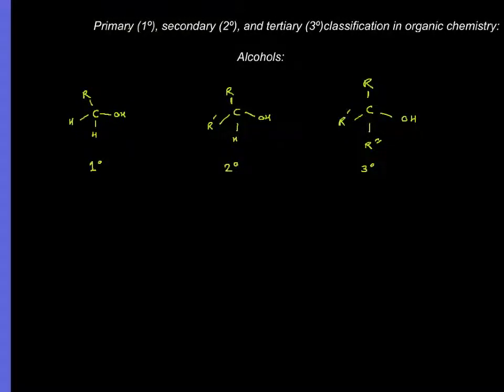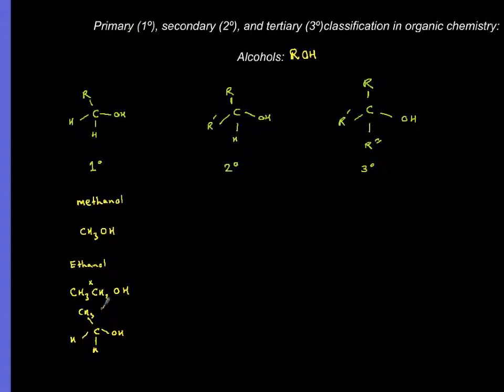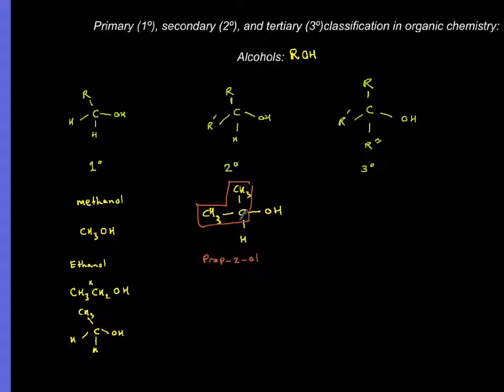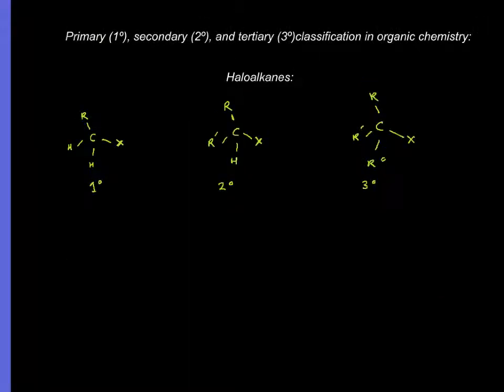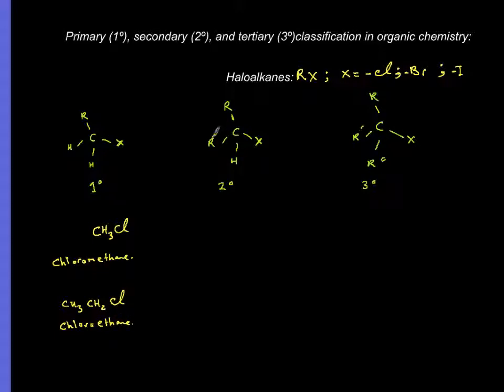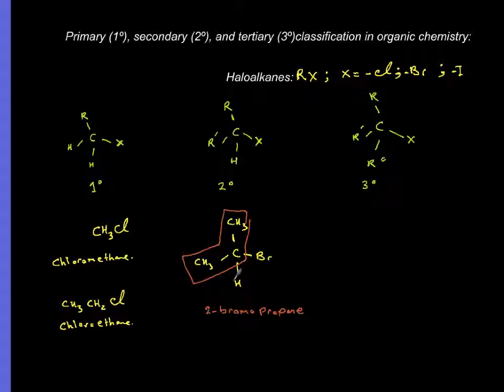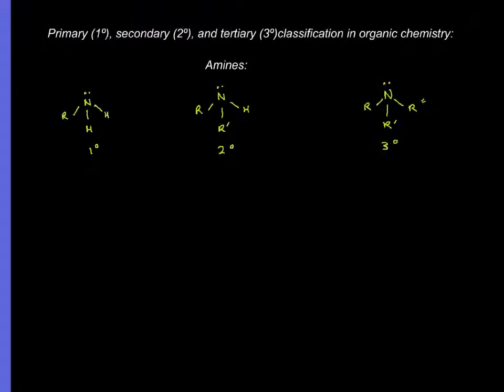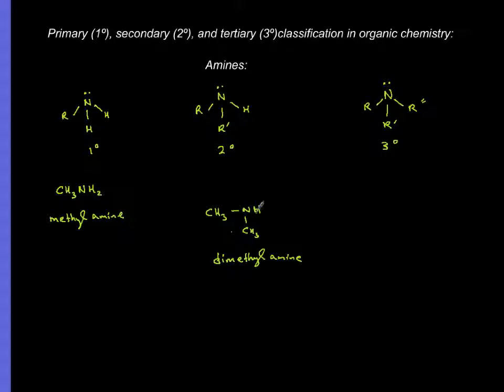primary, secondary and tertiary